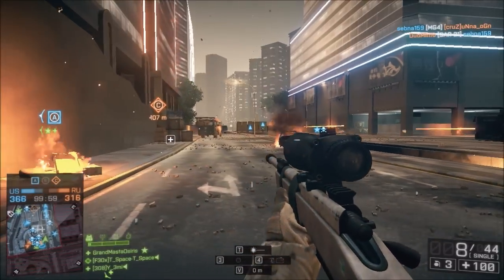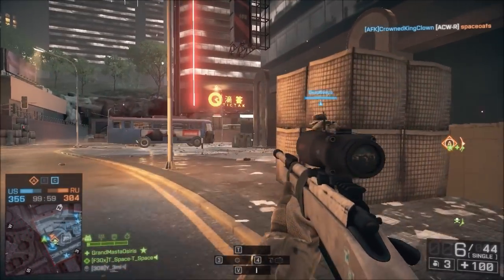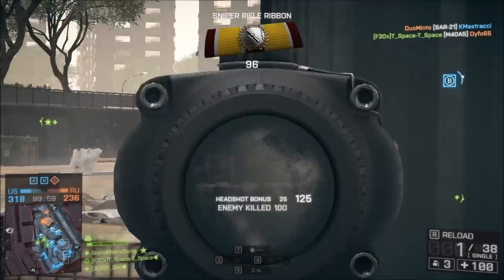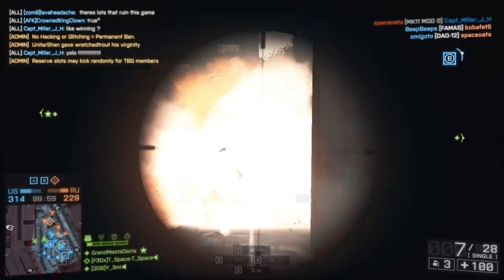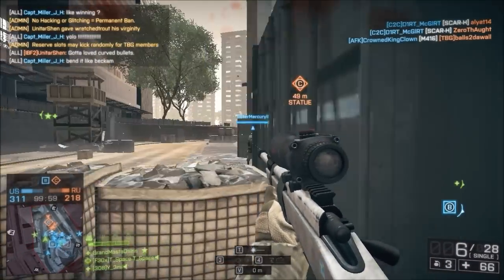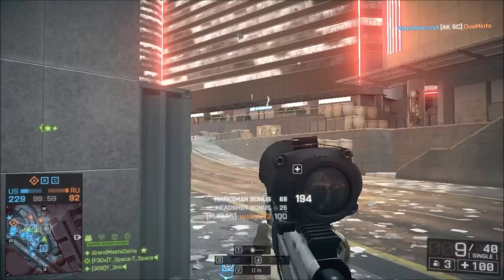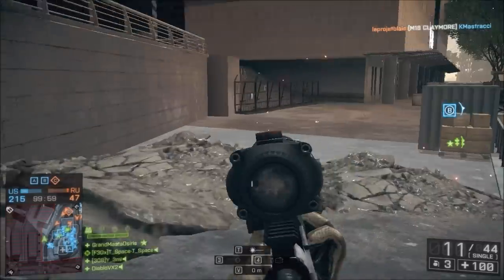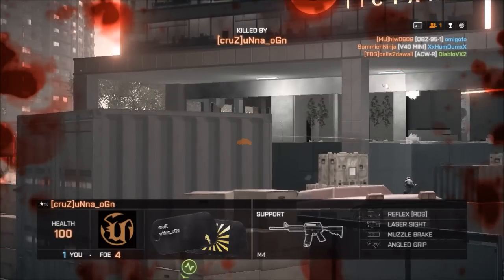Battlefield 4 | Back To School Sniping Ep 1: Playing Slow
HOMEWORK: Play two games. The first game you should play aggressively. Try to push your own limits to see where you stand. The second game play slow. Make sure not to use the "sprint" key and to take your time when aiming. Also make sure you have fun!!